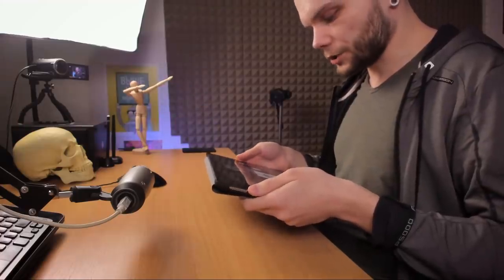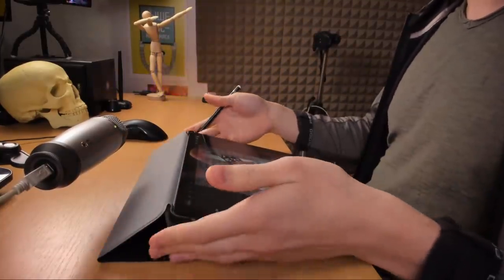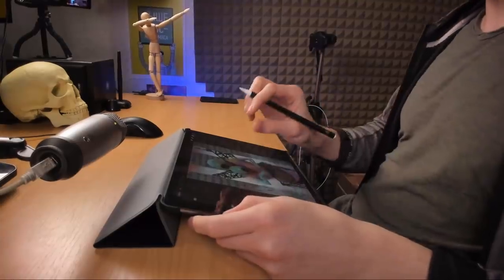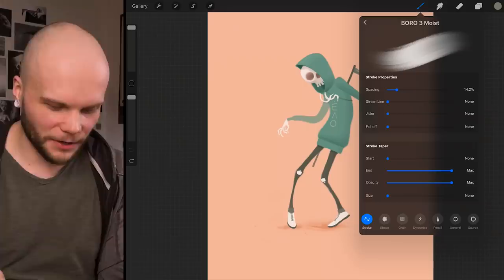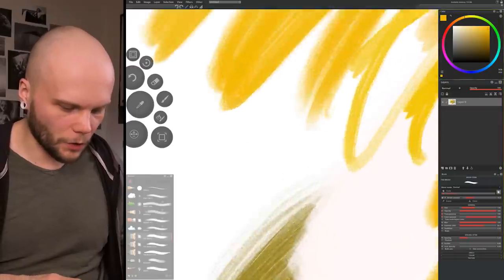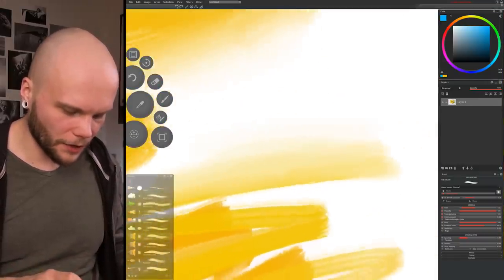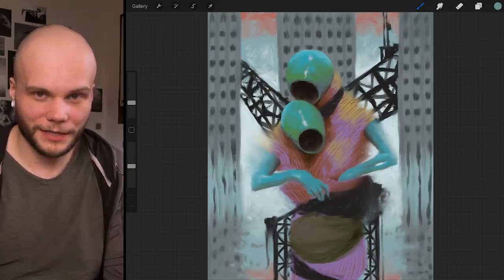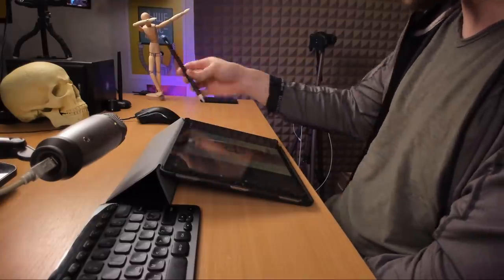iPad Pro, Apple Pencil, Procreate and EVERYBODY Review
Let's finally talk about that iPad Pro, Apple Pencil, Procreate, Paintstorm and everything! My experience.